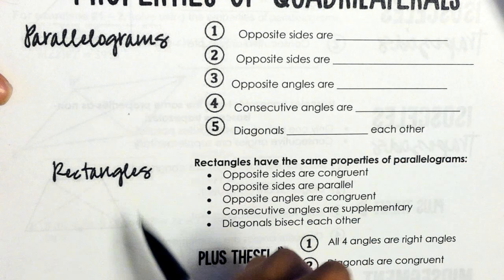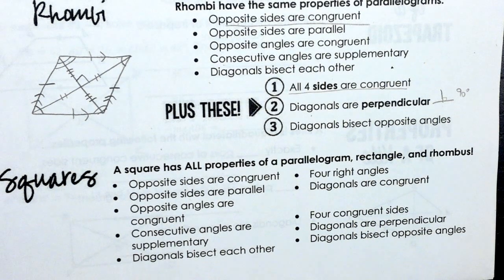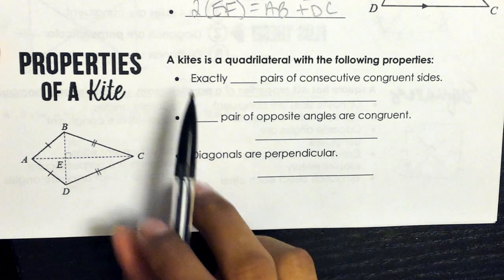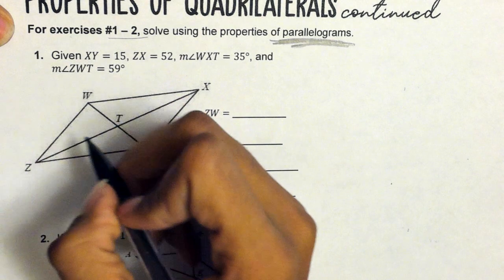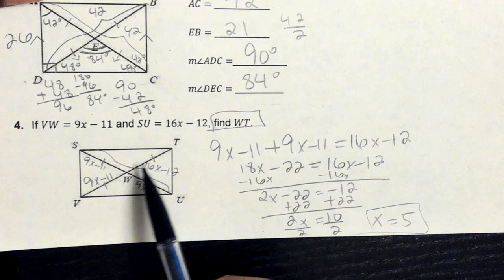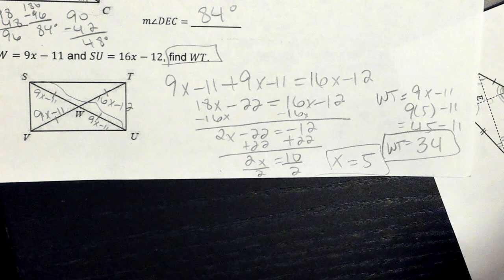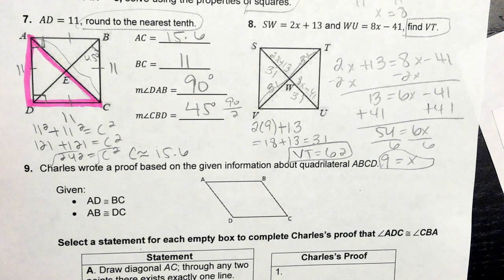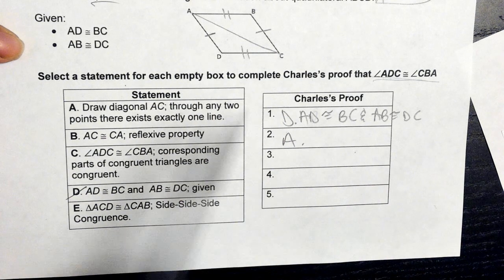Properties of Quads notes